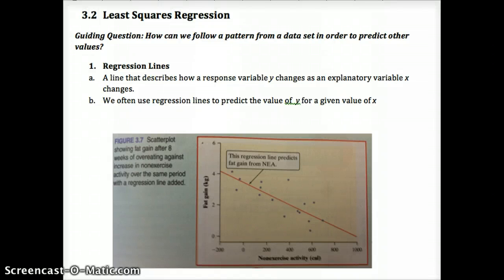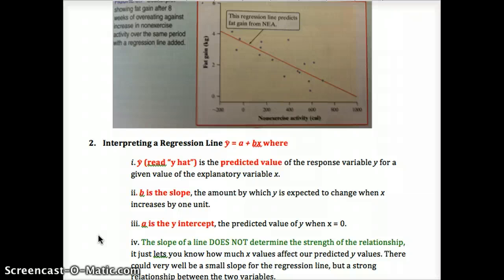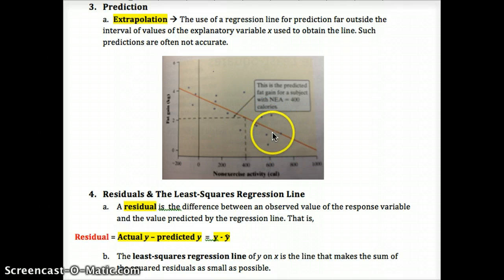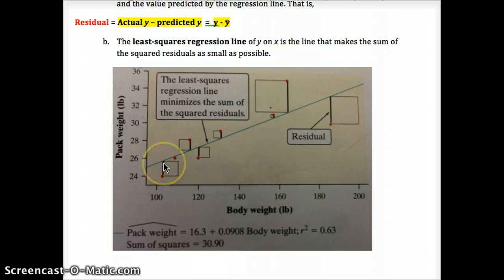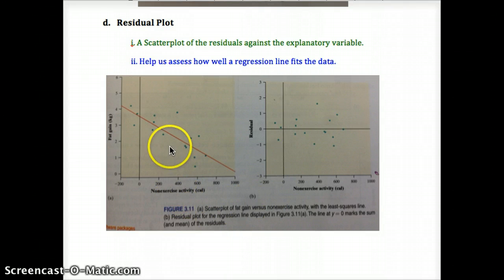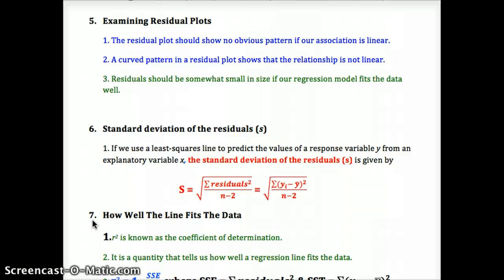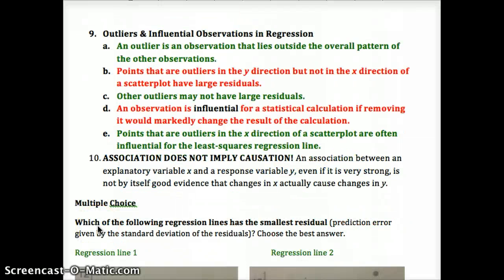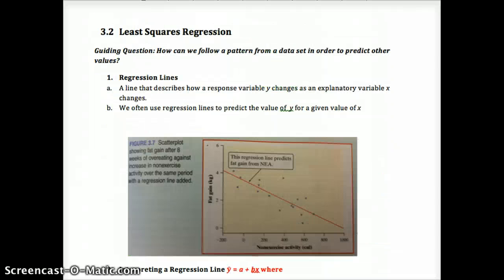AP Stats 3.2 HW Video: Least Squares Regression